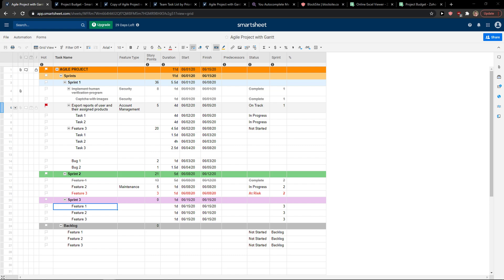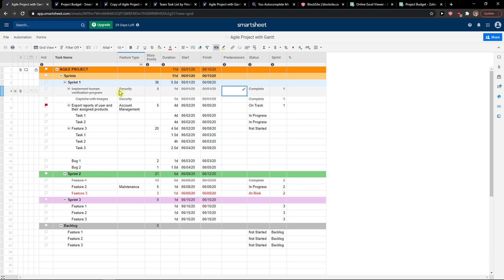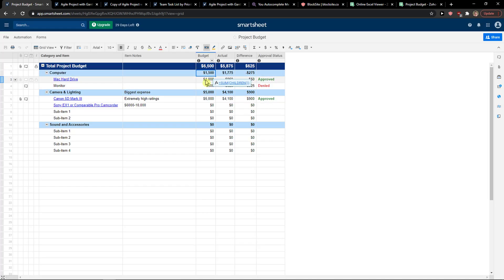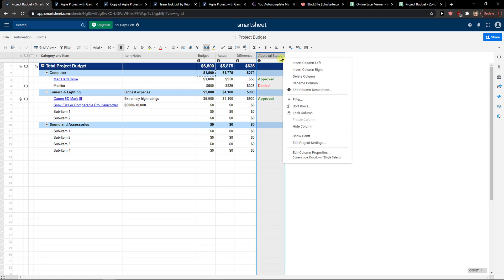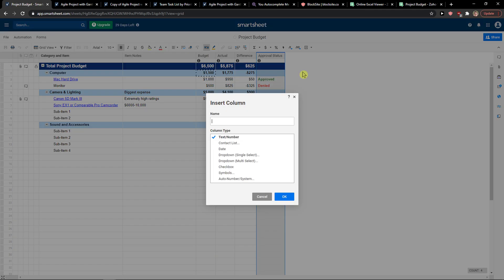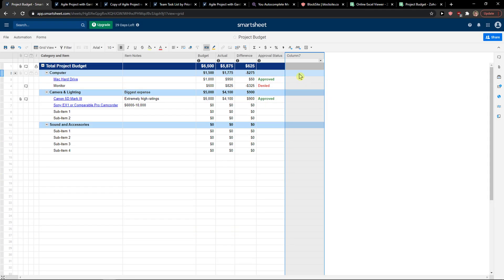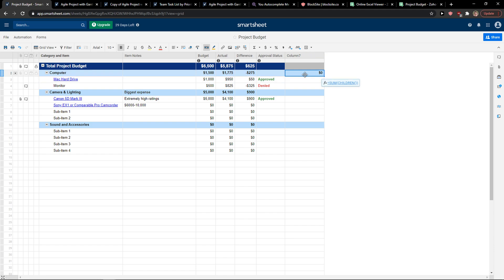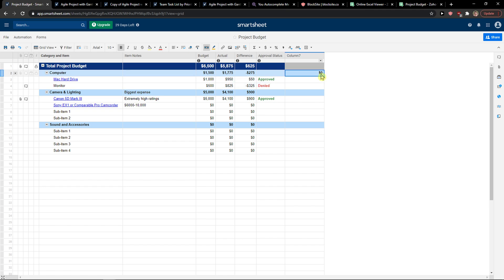How To Copy Formulas In Smartsheet